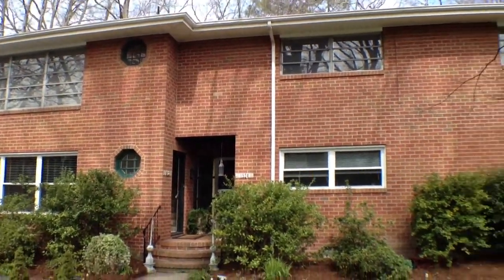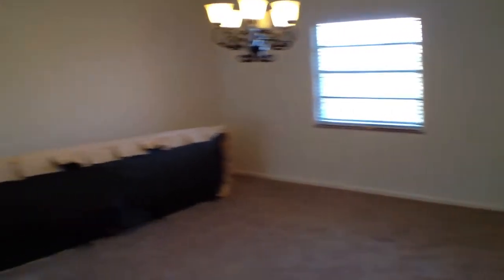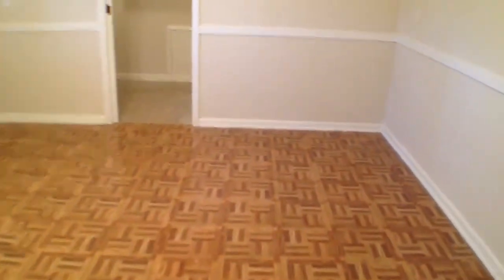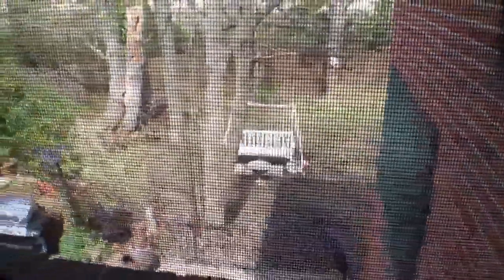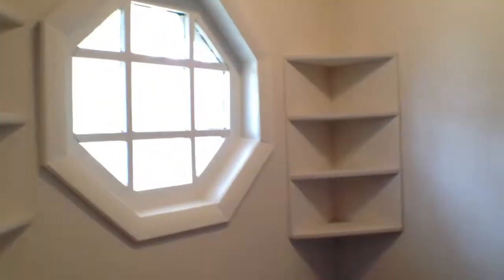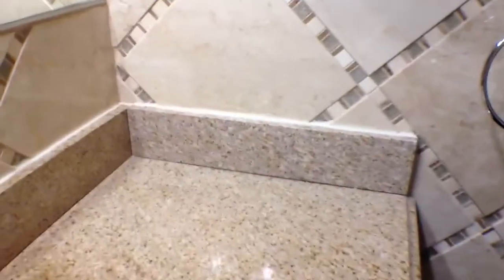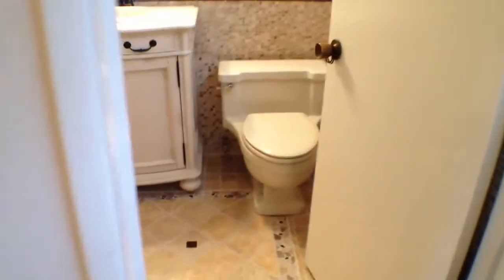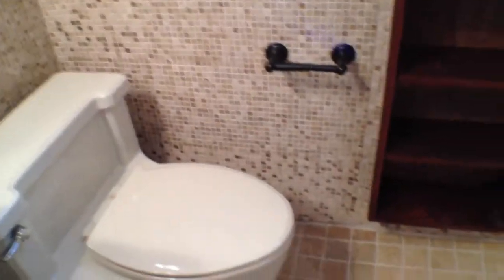1522 Meads Road Norfolk VA 23505 2BR/2BA Real Property Management Hampton Roads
for a list of rental properties from Real Property Management Hampton Roads.

Spacious Condo- Over 2400 Sq.Ft. with Bonus Room

$1,400.00 / Month

  This top floor condo is ideally located within three miles of the Norfolk Naval Base and minutes to I-64, ODU, the Norfolk Zoo, and much, much, more. This location is close to shopping, dining,and entertainment.

With over 2400 sq. ft. of living space there is plenty of room for you to gather with friends and family. A large window in the combined living/dining room lets in plenty of natural light and the new carpets through out this unit, with their neutral tone, will match any decor. This living area has room to fit the largest pieces of furniture with room to spare.

Off the dining area is the kitchen. The eat in kitchen has lots of cabinets, solid surface counter tops, and double ovens making this kitchen a baker's dream. Off the kitchen is the large laundry room with additional storage. Both washer and dryer are provided in this unit!

Both the bathrooms in this unit have been beautifully updated with exquisite tile work and the master bathroom here has a jetted tub! The perfect end for a busy day.

This condo has a mater bedroom with attached bath, a secondary bedroom, and a large bonus room with a wet bar. This bonus room is flexible and can used as an office, playroom, or additional bedroom; what ever you and your family may need.

Outside, the yard is fenced and there is a large shared patio for entertaining. Plenty of room to relax, BBQ, or entertain your friends and family.

With all this indoor and outdoor space, this condo is the perfect place for you and your family to call home.

Interested in submitting an application?  Visit our office at :
5386 Kemps River Dr., Ste 111
Virginia Beach, VA 23464